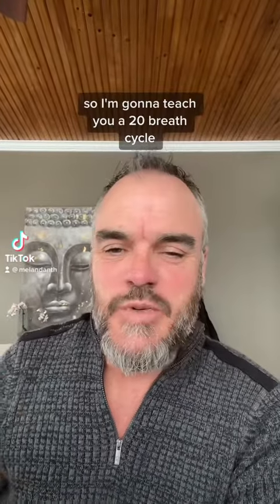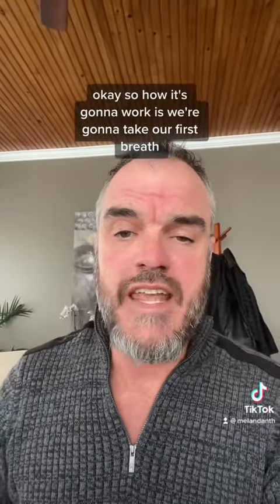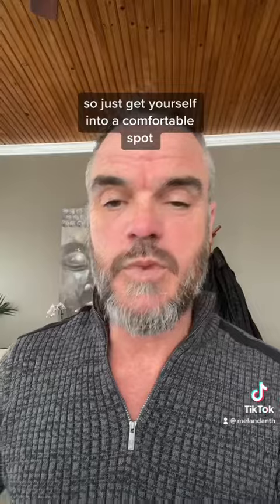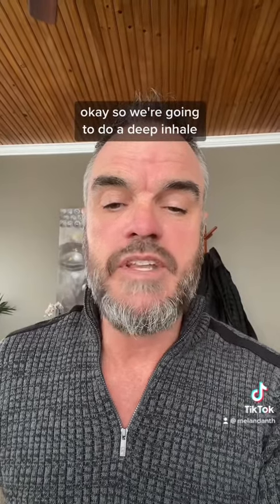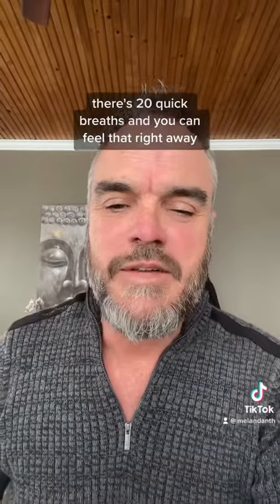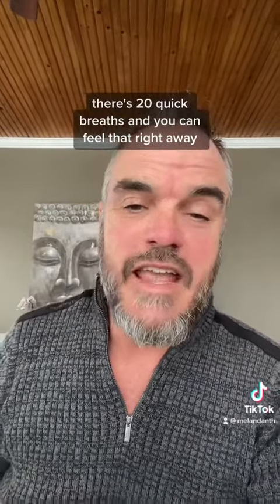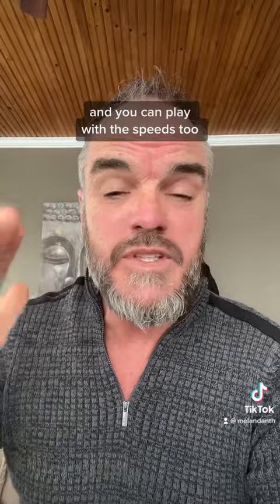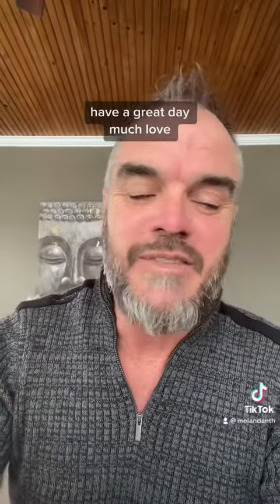Quick 20 Breath Pranayama for Anxiety and Alkaline Blood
Breathwork refers to the practice of consciously controlling your breathing to promote physical, mental, and emotional well-being. One way in which breathwork can help with anxiety is by activating the parasympathetic nervous system, which is responsible for the body's "rest and digest" response. This can help counteract the effects of the sympathetic nervous system, which is responsible for the body's "fight or flight" response and can contribute to feelings of anxiety and stress. Additionally, certain breathwork techniques can help increase the pH level of the blood, making it more alkaline. This can have a range of health benefits, including reducing inflammation and promoting a more balanced immune system. Overall, incorporating breathwork into your daily routine can be a simple and effective way to improve both physical and mental well-being.